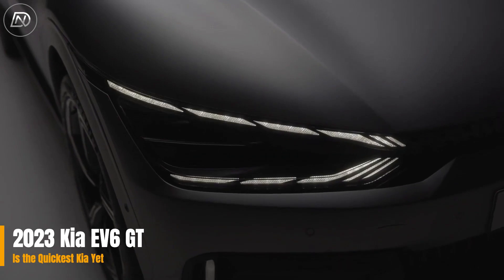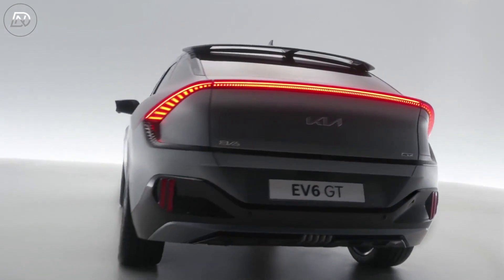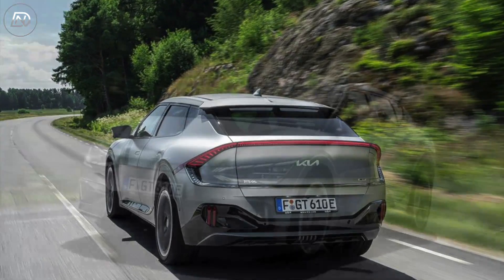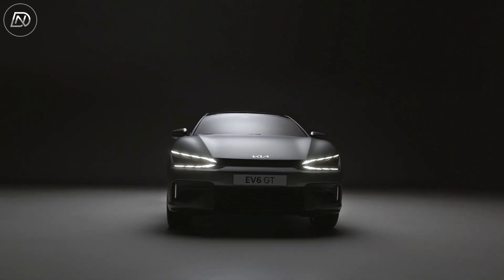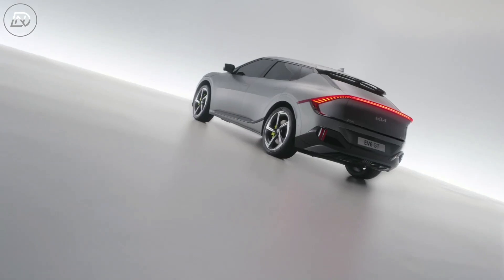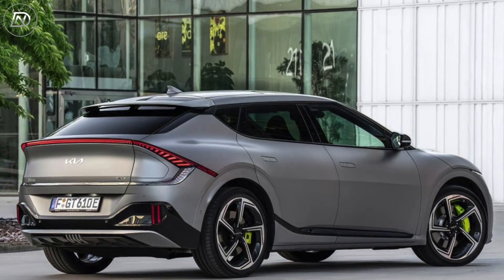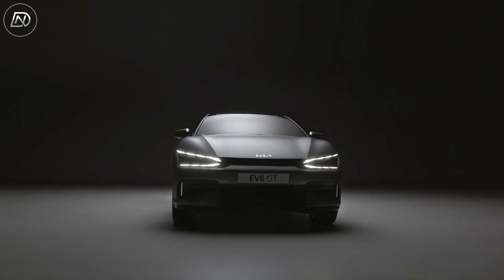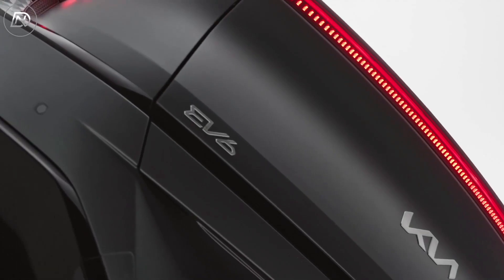New KIA EV6 GT 2023 | Quickest Kia Yet!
The brand-new Kia EV6 GT is about to join some very esteemed company. The cranked-up version of Kia's mid-size electric crossover is an emission-free muscle car with horsepower capacity that surpasses some much more expensive options. With its two motors producing a combined 577 horsepower, this family hauler should reach 60 mph in the low threes. The EV6 GT is capable of 161 mph, although the majority of electric vehicles have their speed limits set low for reasons related to both range and decency. It features a drift mode as well.

The GT, which is expected to weigh a reported 4780 pounds and ride on Hyundai-extremely Kia's sophisticated E-GMP platform, promises to be incredibly trim by the chubby standards of its sector.